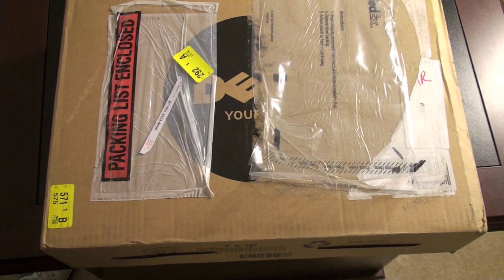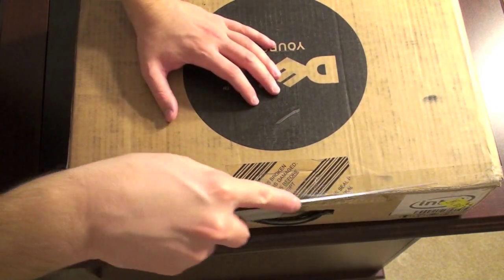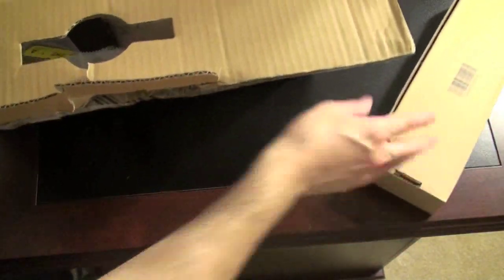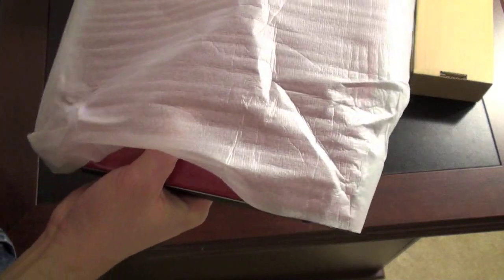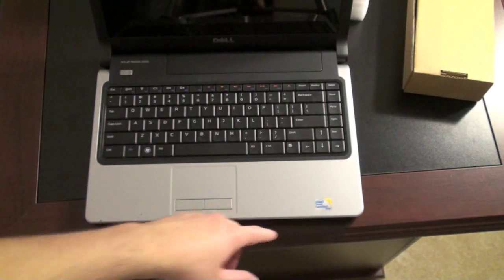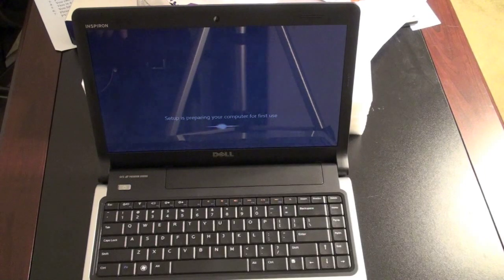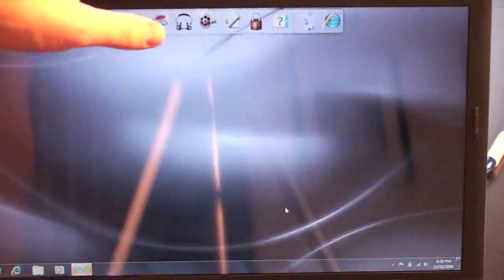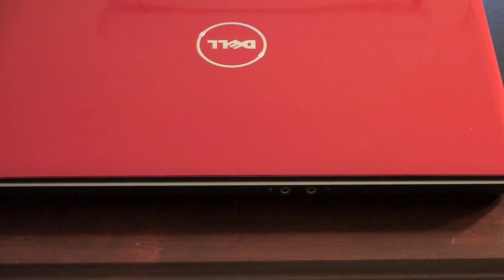Dell Inspiron 14Z Unboxing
Unboxing the Dell Inspiron 14Z laptop.  To those asking why I am reviewing a Dell. As a tech journalists it's my job to review the products people are interested in, and to leave my personal opinions or experiences out of it.